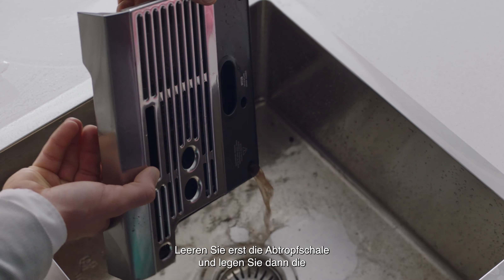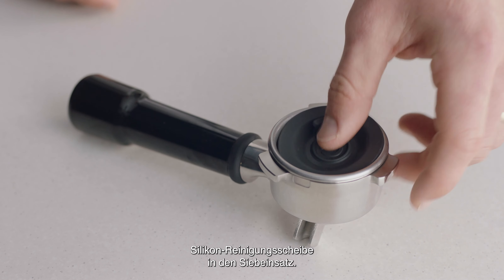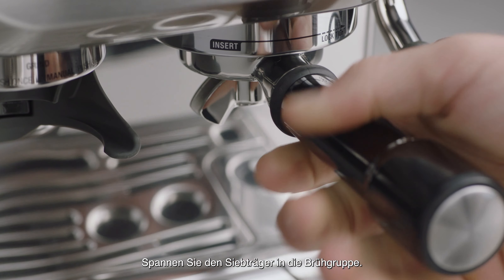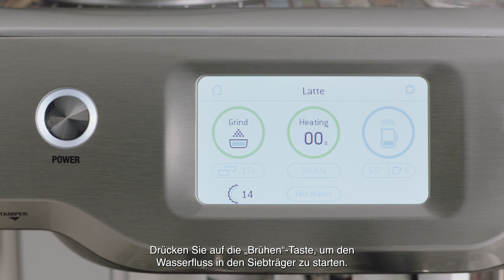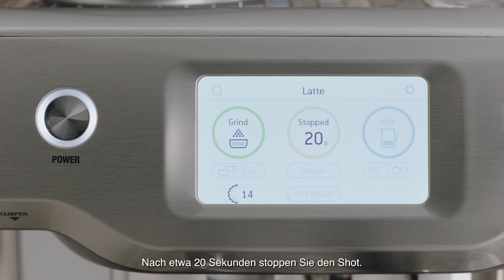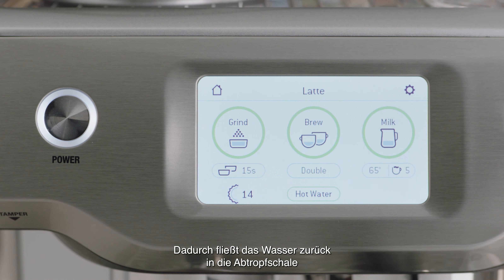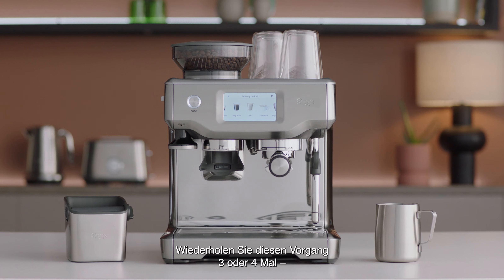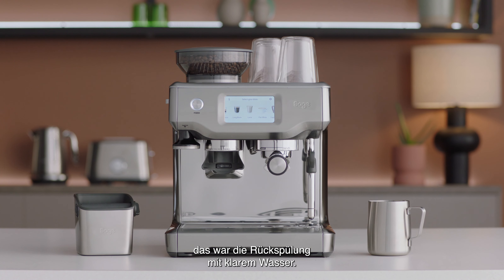The Barista Touch™ | Schnelle einfache Rückspülung mit klarem Wasser | Sage Appliances DE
Erfahren Sie hier, wie Sie eine Rückspülung mit klarem Wasser durchführen.

Die Rückspülung ist ein wichtiger Schritt bei jeder Kaffeezubereitung, da sie Ölrückstände beseitigt, die Ihrem Kaffee einen bitteren Geschmack verleihen. Deshalb haben wir diese Anleitung zum Durchführen einer Rückspülung mit klarem Wasser erstellt.

Anleitung:
1. Entleeren Sie die Abtropfschale und setzen Sie die graue Reinigungsscheibe aus Silikon, die im Lieferumfang Ihrer Maschine enthalten war, in den Siebeinsatz.
2. Legen Sie die Scheibe in einen Siebeinsatz und spannen Sie den Siebträger in die Brühgruppe.
3. Drücken Sie die Brüh-Taste, um den Wasserfluss in den Siebträger zu starten.
4. Lassen Sie den Druck 20 Sekunden lang aufbauen und stoppen Sie dann den Shot, um Wasser zurück in die Abtropfschale zu spülen.
5. Wiederholen Sie für beste Ergebnisse diesen Vorgang 3–4 Mal.

Über Sage Appliances:
In den letzten 90 Jahren hat sich Sage zu einer weltweit bekannten Marke entwickelt, die Küchenprodukte in über 70 Länder liefert. Das Unternehmen firmiert in Europa und im Vereinigten Königreich als „Sage Appliances“, in sämtlichen anderen Ländern unter dem Markennamen „Breville“. Sage verbessert das Leben vieler Menschen durch brillante Innovationen und durchdachte Designs. Aufgrund unseres umfassenden Verständnisses der Konsumentengewohnheiten ermöglichen wir es unseren Kunden, auf einfache Weise eindrucksvolle Ergebnisse in der eigenen Küche zu kreieren – ganz nach unserem Motto: Master Every Moment™.